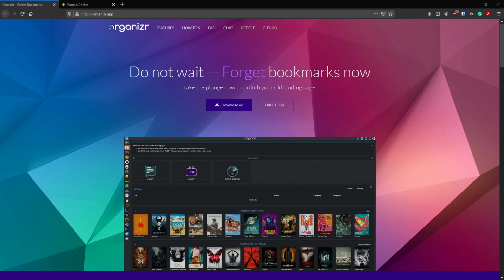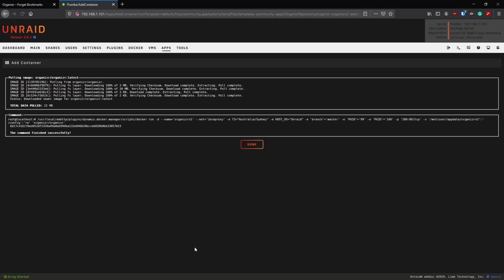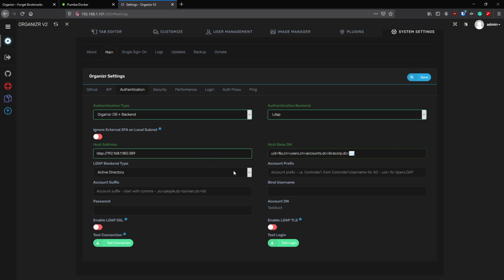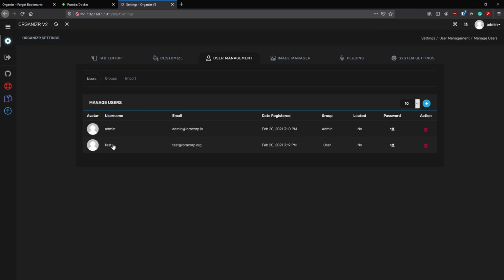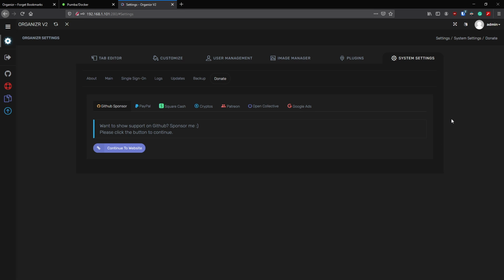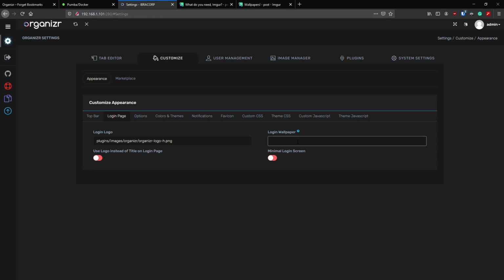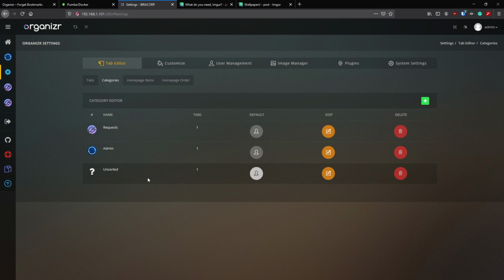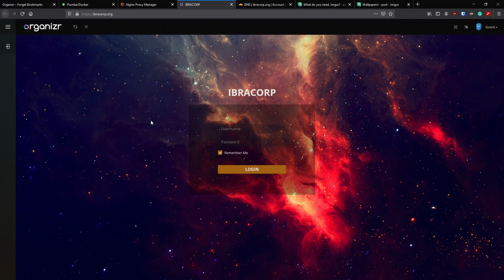Simplified: FreeIPA Setup for Organizr on Unraid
Streamline your digital workspace with Organizr! This powerful tool consolidates your services, bookmarks, and connections onto a single webpage through customizable Tabs.

Enhance your server management and easily share access, offering user and guest support.

In today's tutorial, we'll guide you through installing Organizr on Unraid OS via Docker, integrating it with FreeIPA LDAP for user management, and setting it up with NGINX Proxy Manager for seamless access.

🚀 Timestamps:
0:00 Intro
1:00 What is Organizr
3:22 Installation
5:55 Setup Wizard
8:22 System Settings
8:50 LDAP
16:30 Settings Continued
18:37 SSO
20:15 Settings Continued
21:25 Plugins
23:20 Images
23:59 Users
24:38 Customize
27:58 Tabs
32:33 Homepage
36:00 NGINX